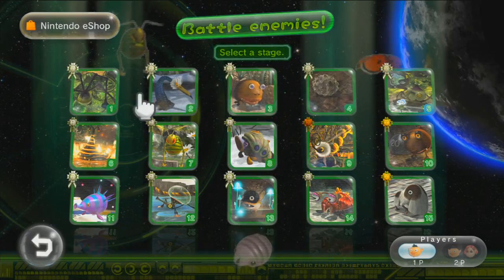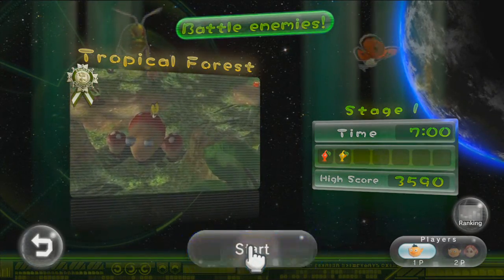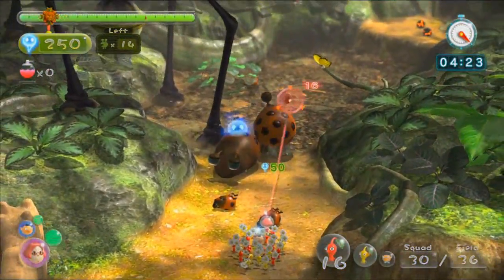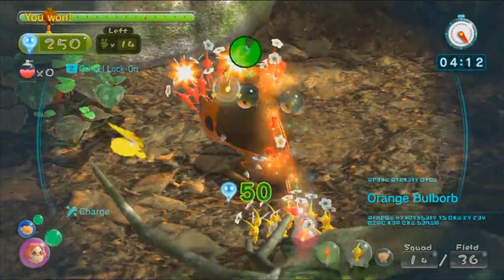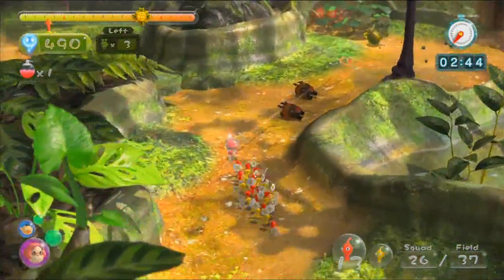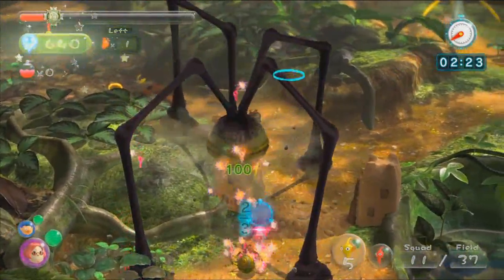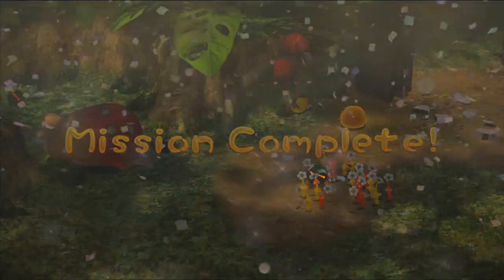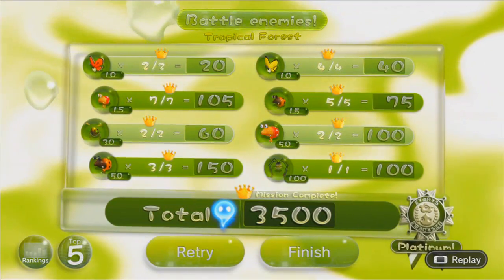Pikmin 3: Platinum - Episode 12 - Tropical Forest - Battle Enemies!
Oh god. Here we go... Time for battle enemies. Ironically, the first stage is the hardest one on the top row...